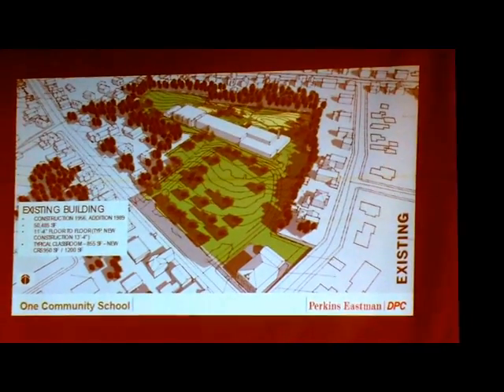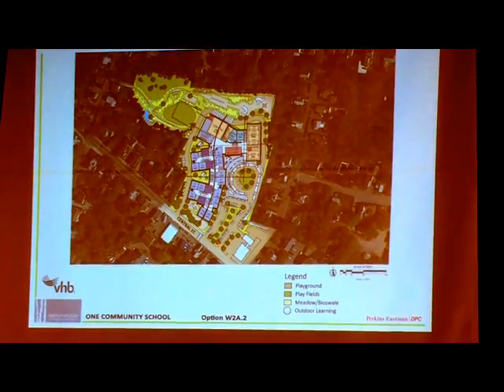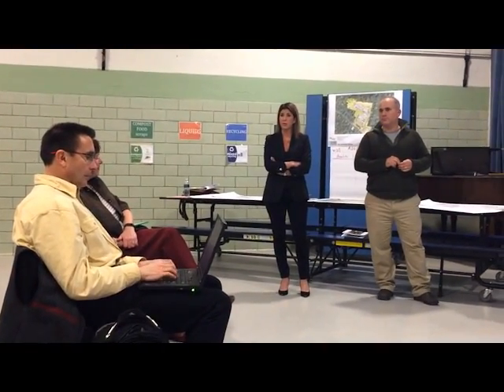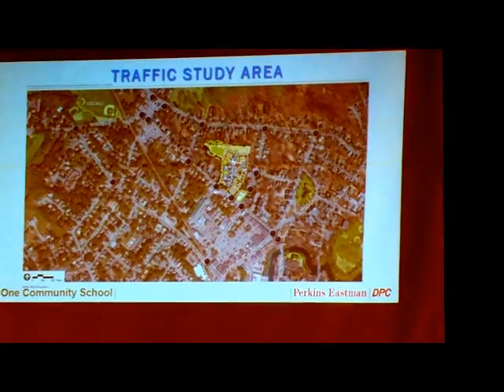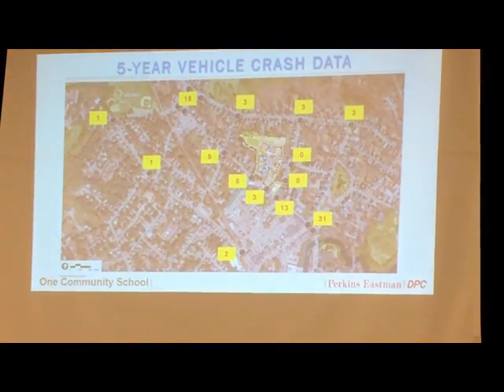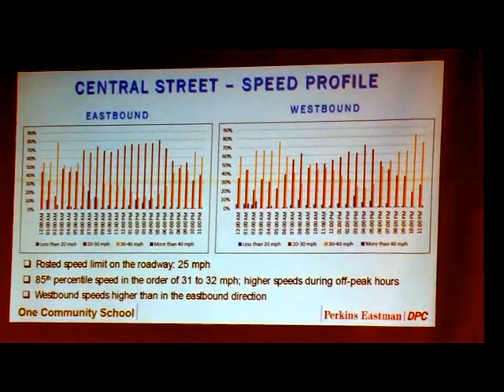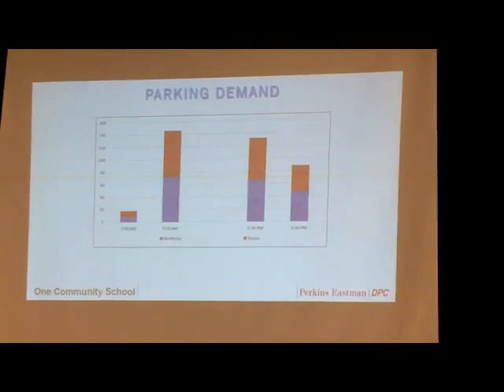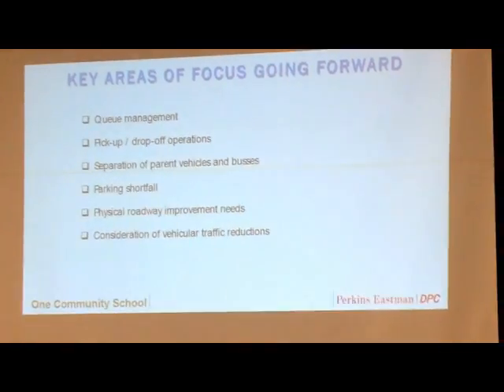School Building Abutters Meeting, Dec 8, 2016